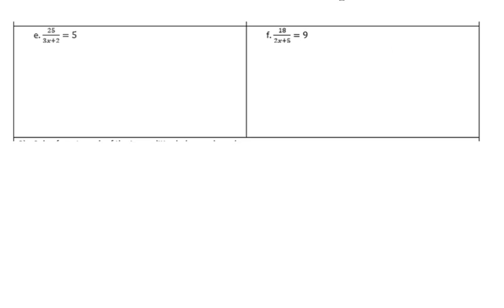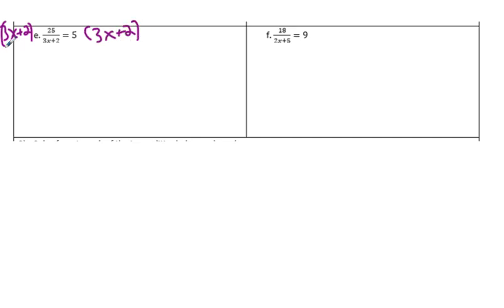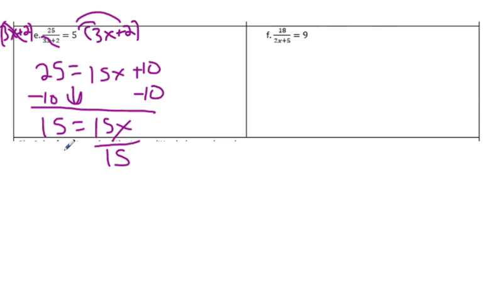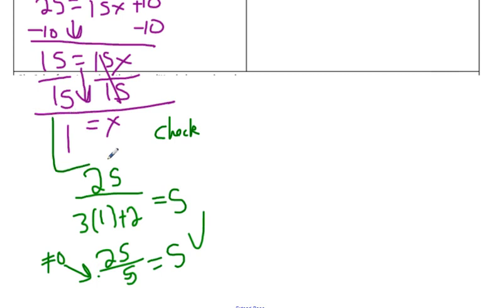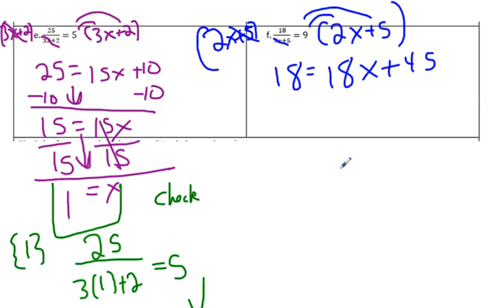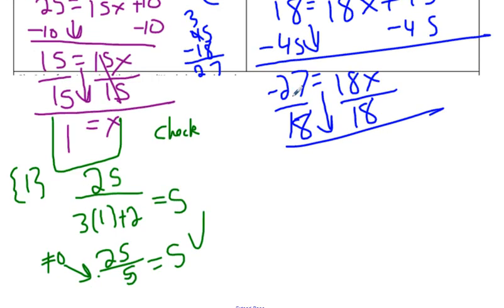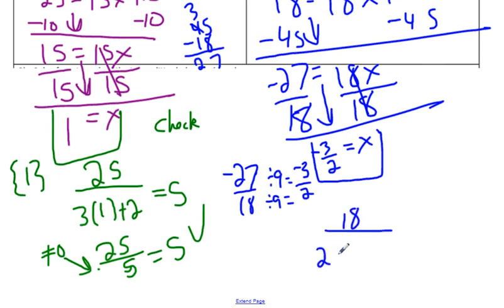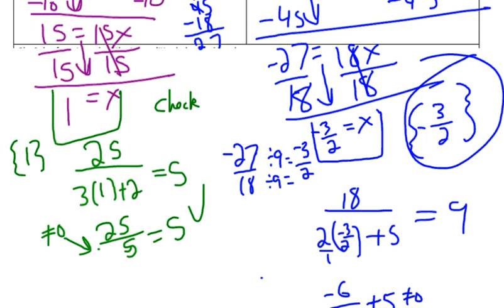Algebra 1 Study Guide 2 #1 e and f